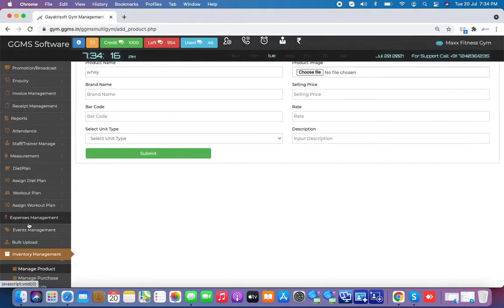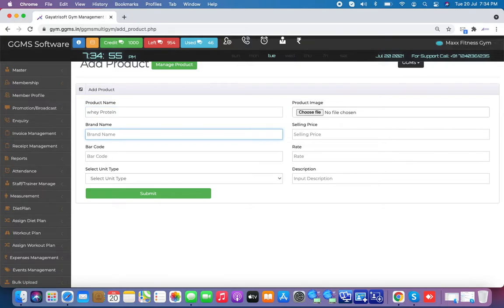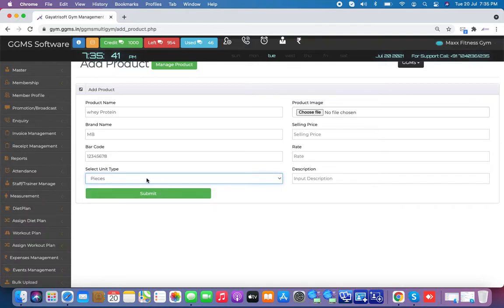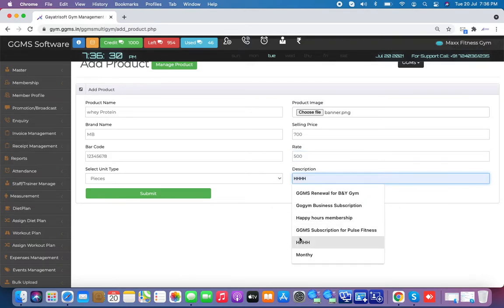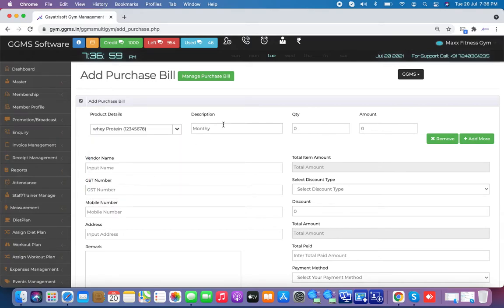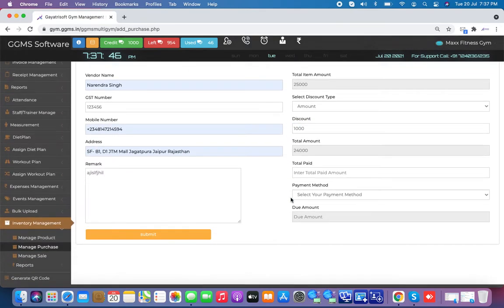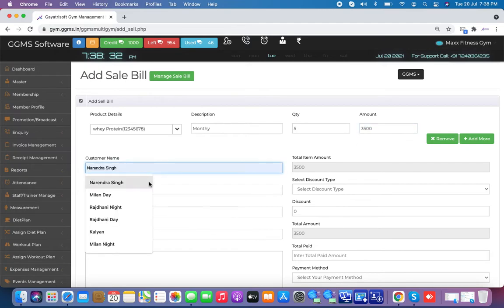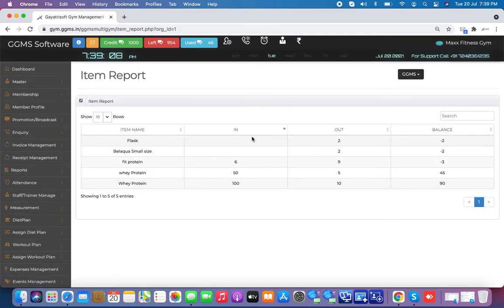How to Manage Your Inventory Through GGMS?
GGMS - Single and Multi Gym Management Software. Manage your branches with one dashboard.

Watch the video to know how to manage your sale and purchase.

USPs of software
● Paperless system can help in deduction in cost of maintenance and manpower.
● It can help in keeping records safe with 100% data accuracy which ensure no business losses.
● Organized data can help in business increment with personalize focus on best prospects.
● It can help in managing subscriptions properly like candidate with personal trainer (PT) or Non-personal trainer subscriptions.
● Timely alerts of subscription expiration, part payment, birthdays, marriage anniversary, special events or add on plans can help in increase in gym popularity as by this gym can roll out special offers.
● It can help user or trainers to prepare exercise plan and diet plan quickly and effectively.
● User can take reports of member, transactions, diet plan, exercise plan, collections and subscriptions.
● Mobile application - Easy to manage through mobile app also.
● Access Control integration.

Thanks & Regards
Sales Support